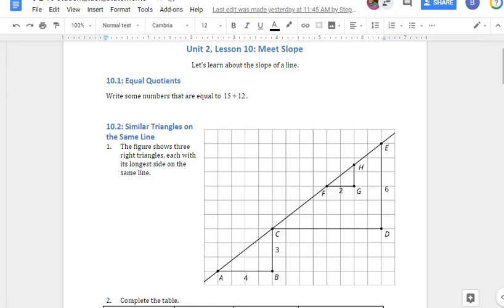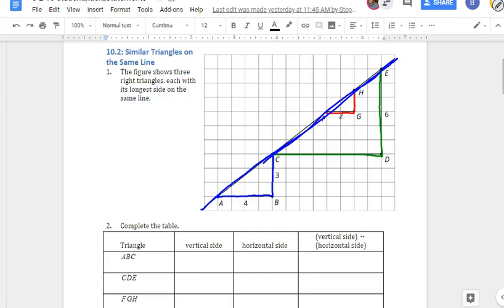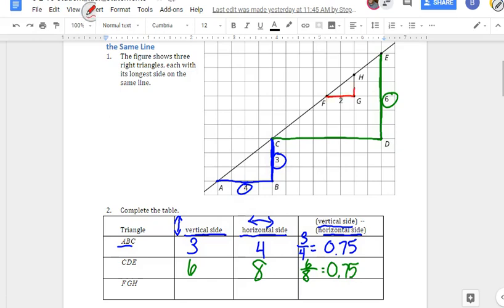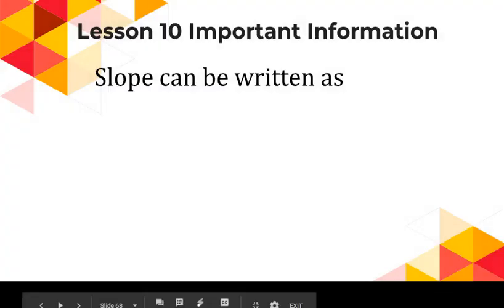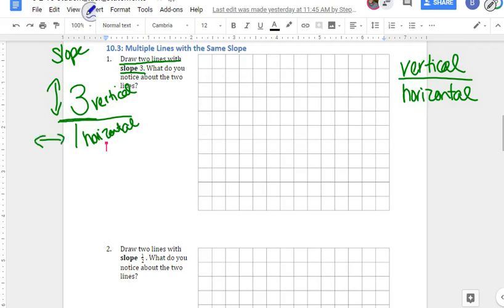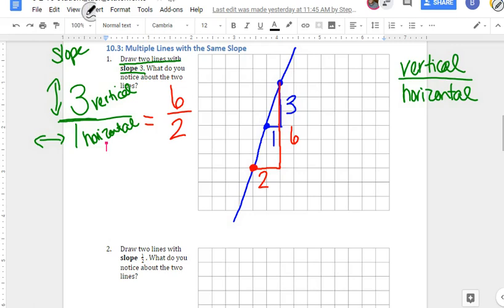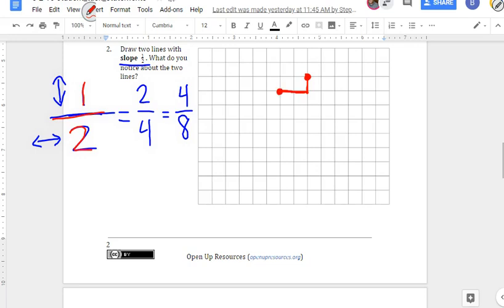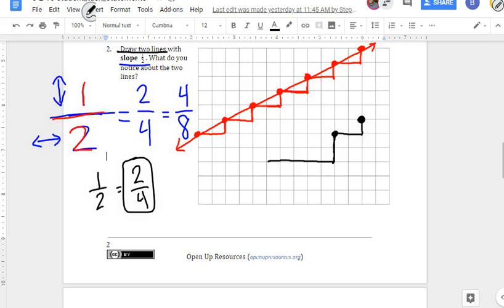Unit 2 Lesson 10 Part 1